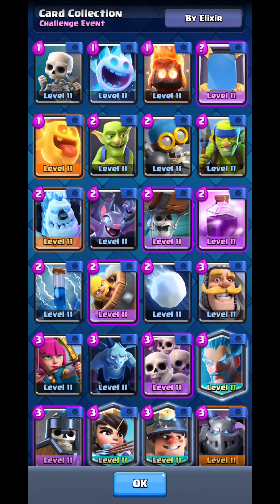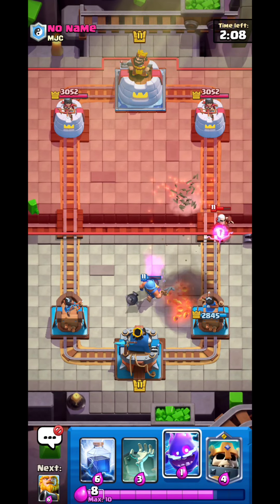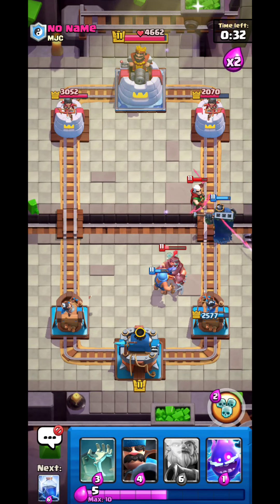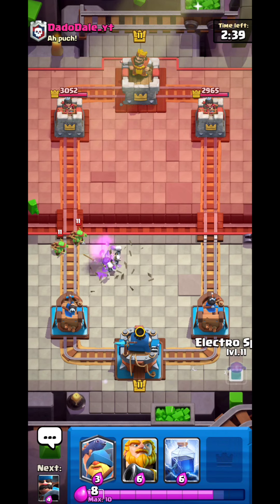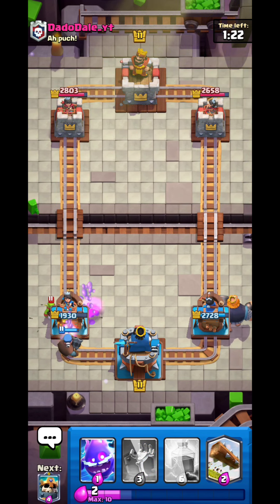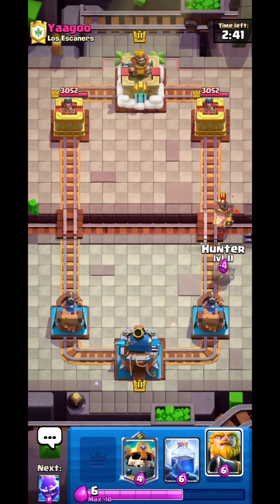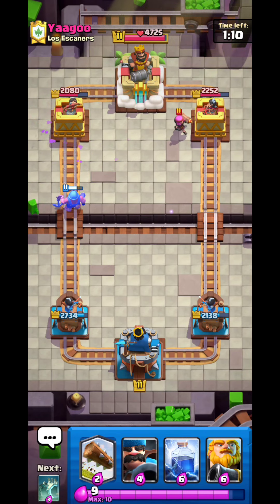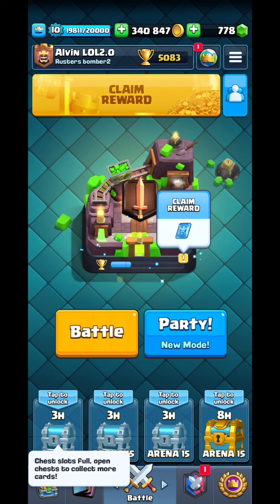*NEW* #1 BEST ROYAL GIANT DECK IN CLASH ROYALE!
BEST ROYAL GIANT DECK IN CLASH ROYALE!